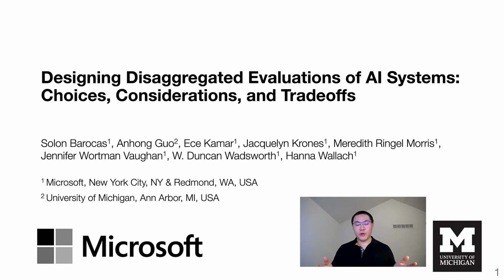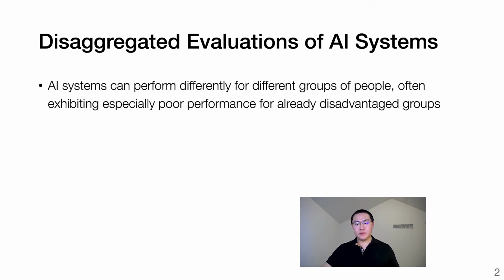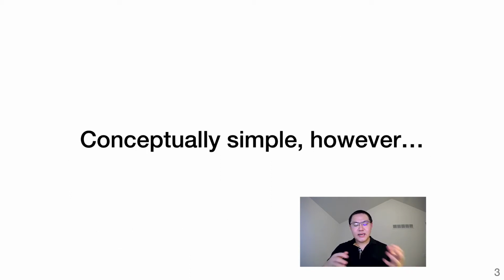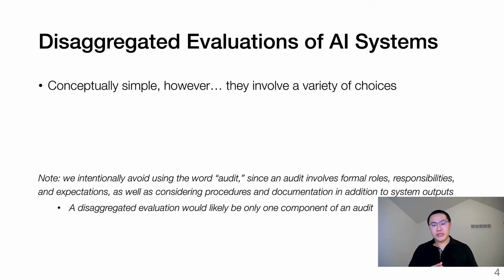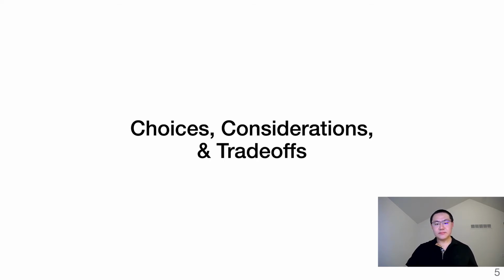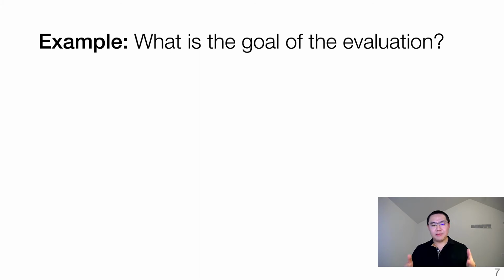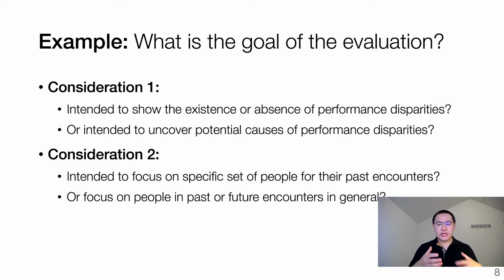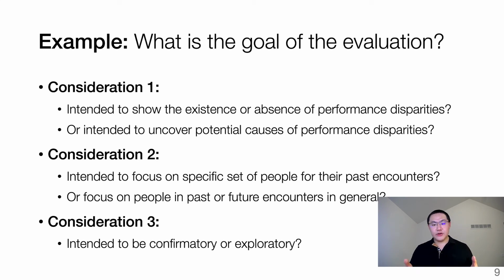AIES 2021 Designing Disaggregated Evaluations of AI Systems: Choices, Considerations, and Tradeoffs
Talk by Anhong Guo

Designing Disaggregated Evaluations of AI Systems: Choices, Considerations, and Tradeoffs
AIES 2021

Authors:
Solon Barocas, Anhong Guo, Ece Kamar, Jacquelyn Krones, Meredith Ringel Morris, Jennifer Wortman Vaughan, W. Duncan Wadsworth, Hanna Wallach

Abstract:
Disaggregated evaluations of AI systems, in which system performance is assessed and reported separately for different groups of people, are conceptually simple. However, their design involves a variety of choices. Some of these choices influence the results that will be obtained, and thus the conclusions that can be drawn; others influence the impacts—both beneficial and harmful—that a disaggregated evaluation will have on people, including the people whose data is used to conduct the evaluation. We argue that a deeper understanding of these choices will enable researchers and practitioners to design careful and conclusive disaggregated evaluations. We also argue that better documentation of these choices, along with the underlying considerations and tradeoffs that have been made, will help others when interpreting an evaluation’s results and conclusions.